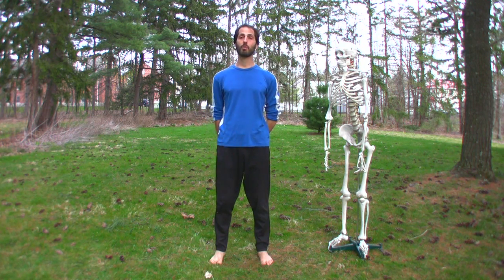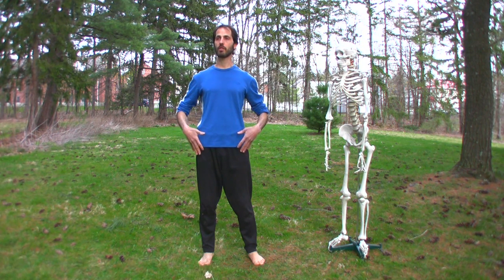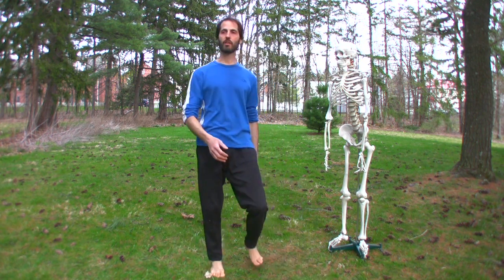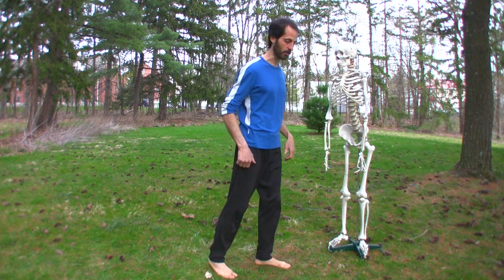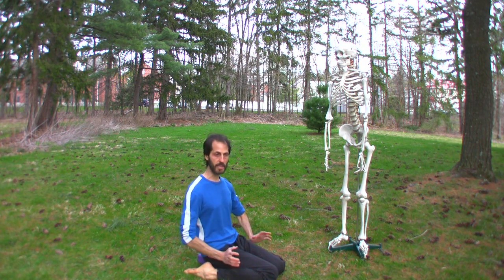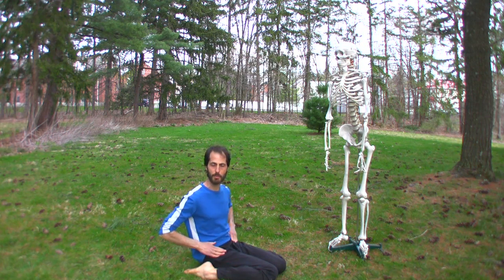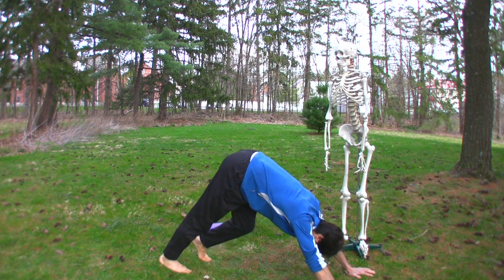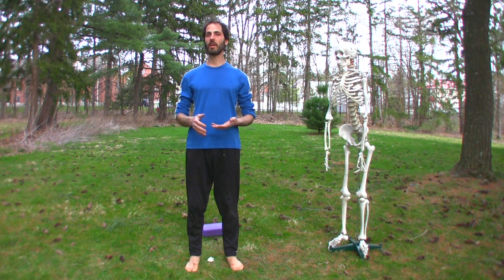17 Knee Therapy